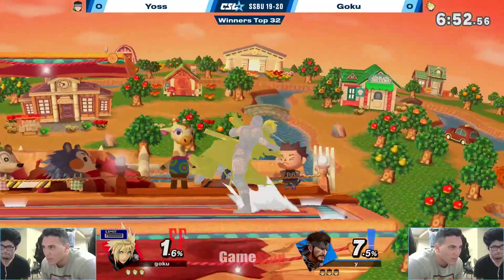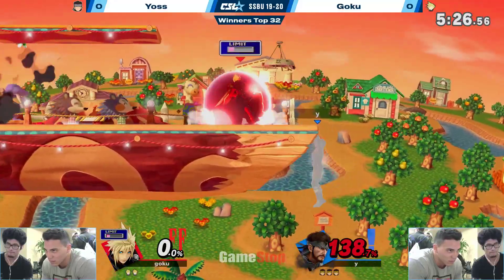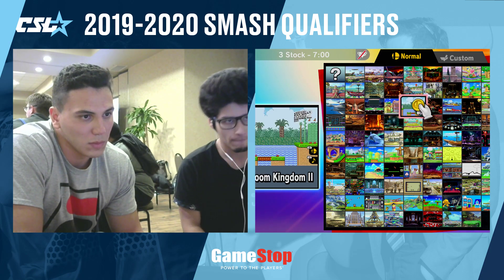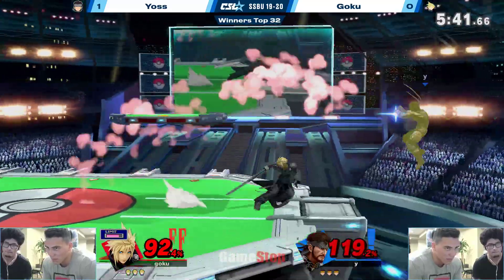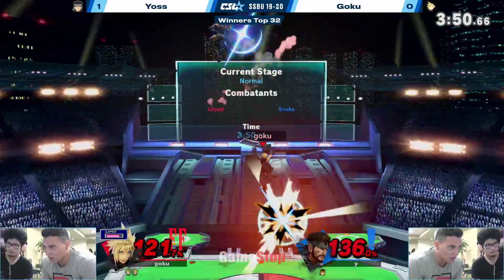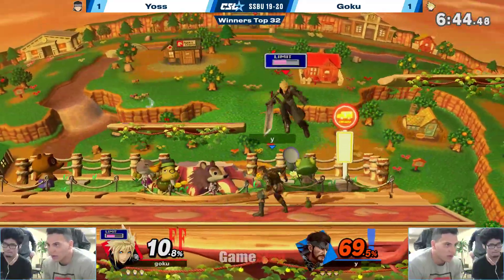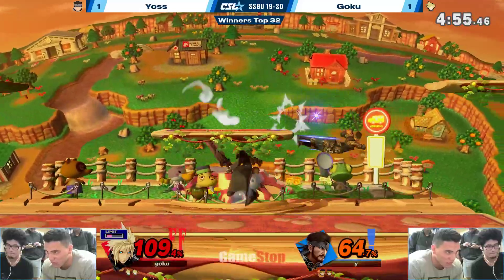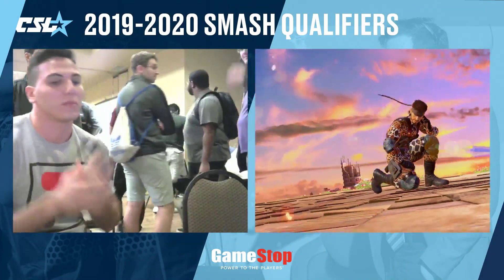CSL Fall 2019 Singles - Goku vs Yoss Top 32 Winners